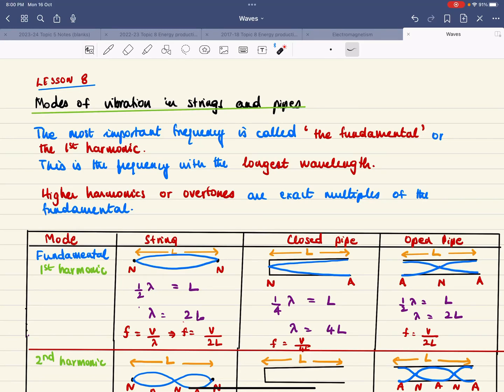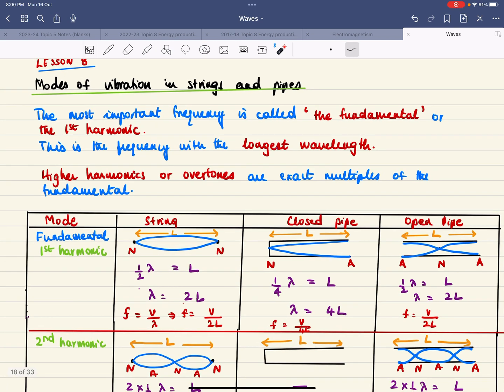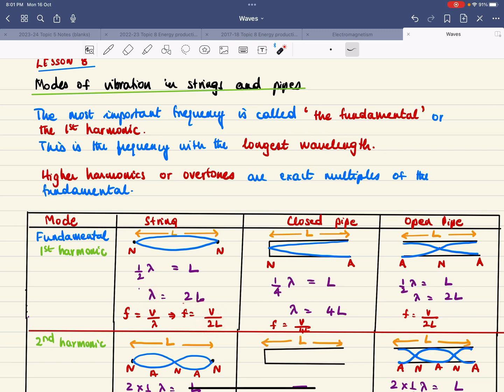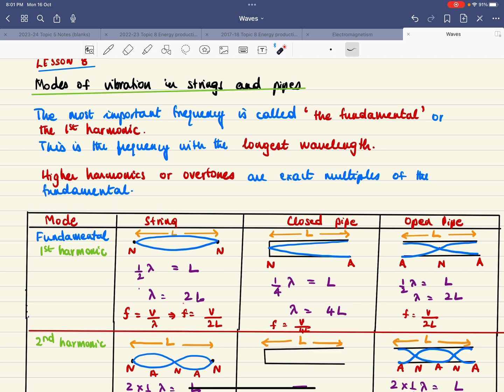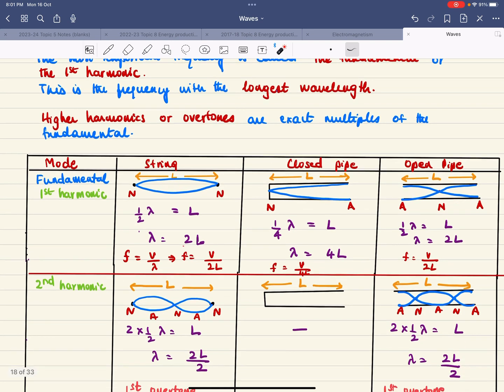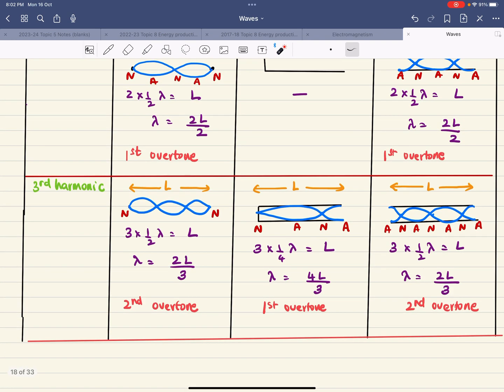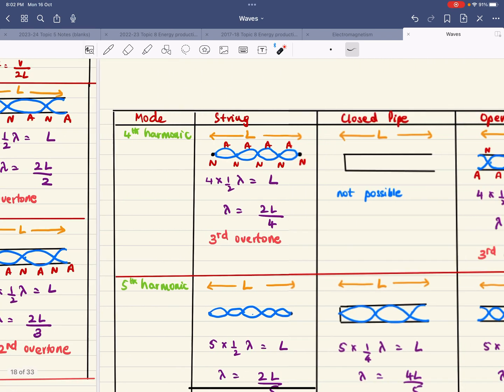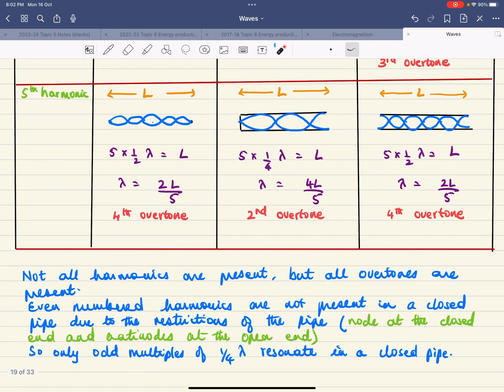Mrs John’s notes - Y13 Physics - Lesson 8 - Modes of vibration in strings and pipes